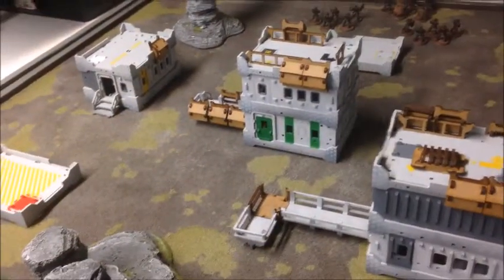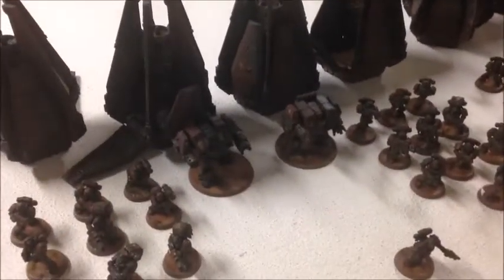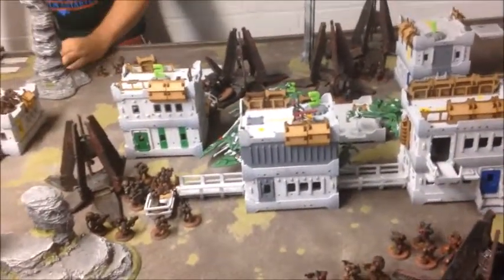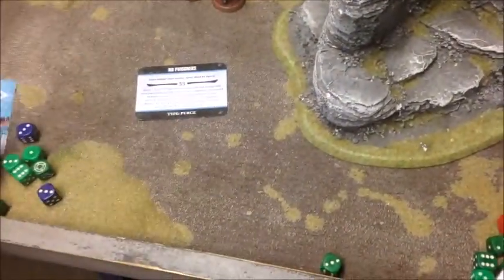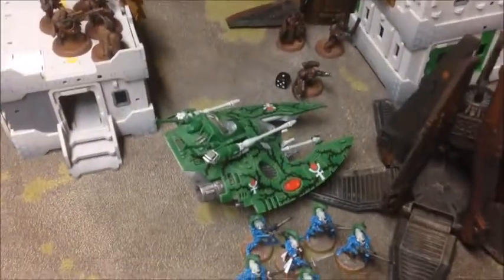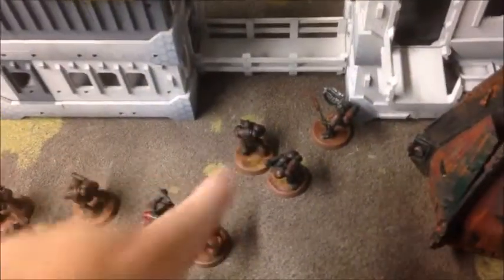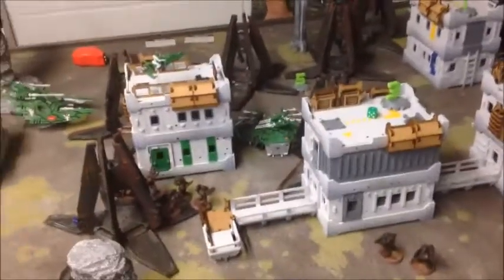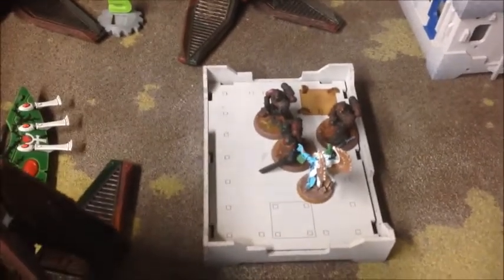Eldar Vs Space Marines (battle company) Warhammer 40k Battle Report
In this 2000 point batrep my Biel Tan Eldar take on a full battle company of space marines with 12 drop pods in a custom maelstrom of war mission.

The terrain in this video is by Mad Gaming Terrain, check out their